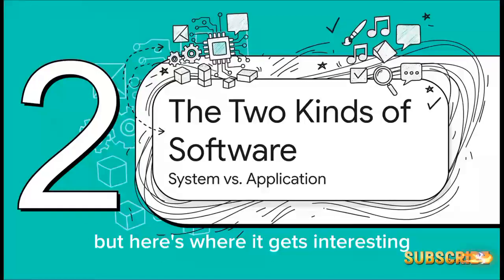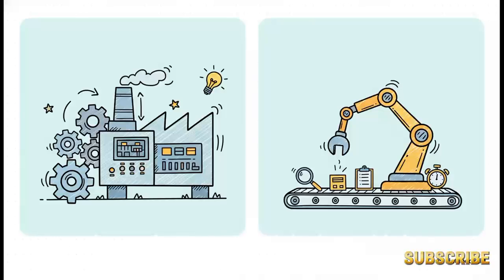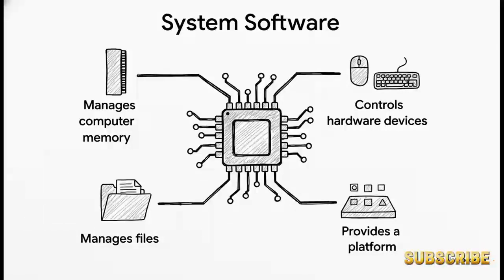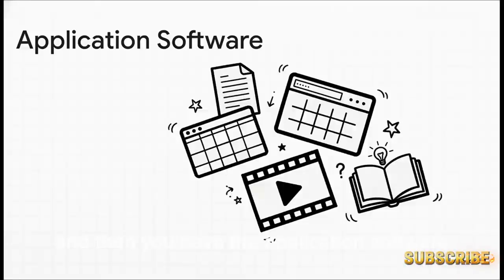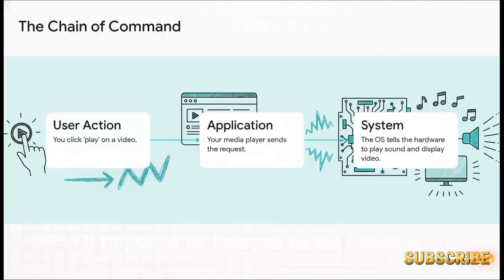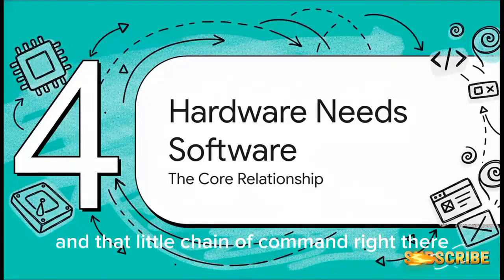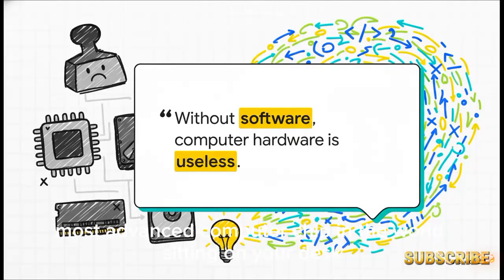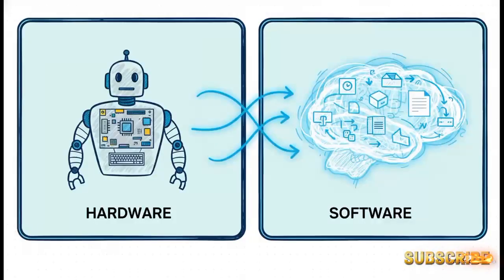COMPUTER SOFTWARE EXPLAINED